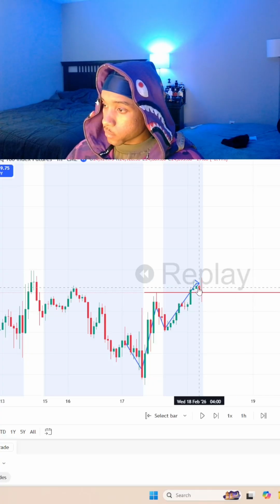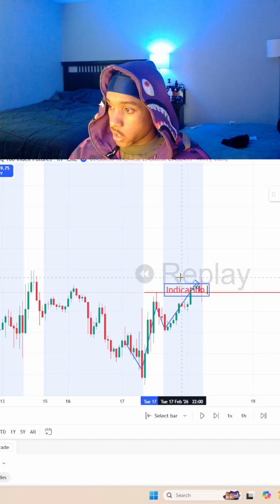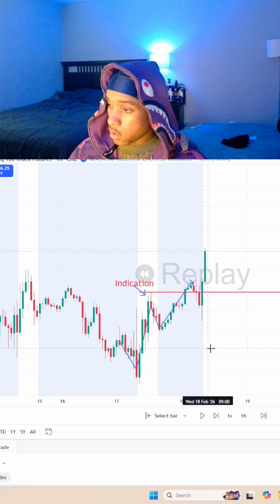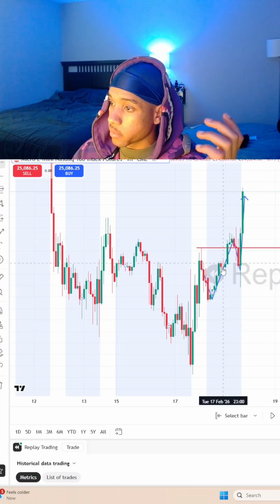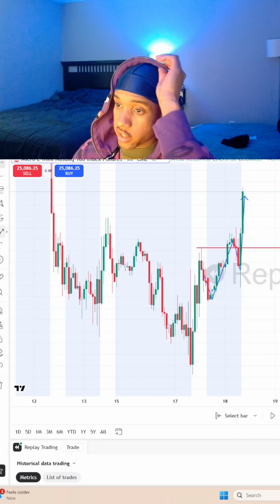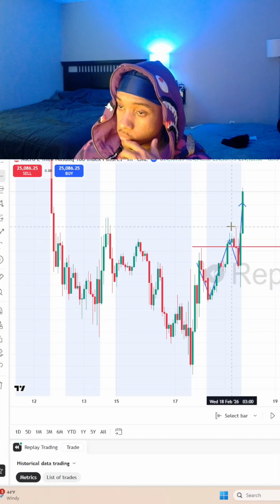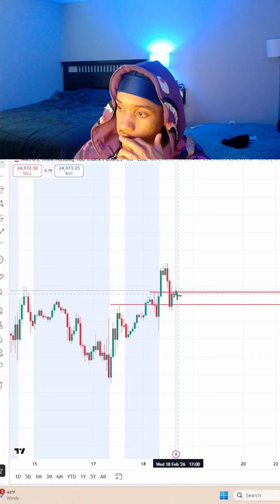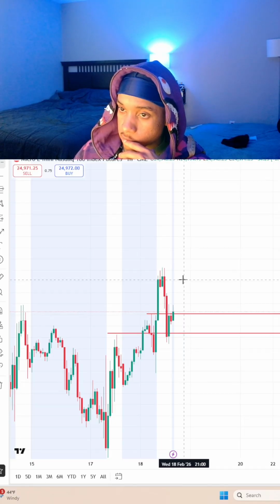nasdaq icc tredouglass blessed